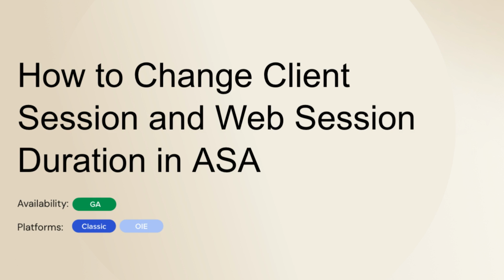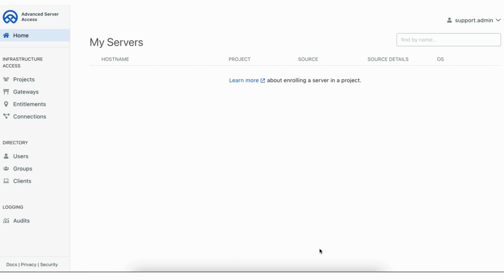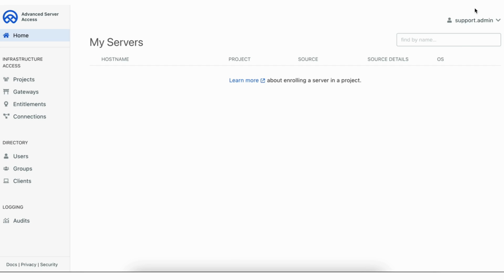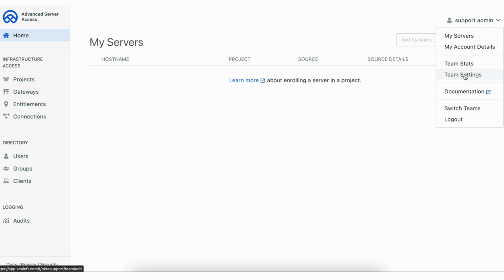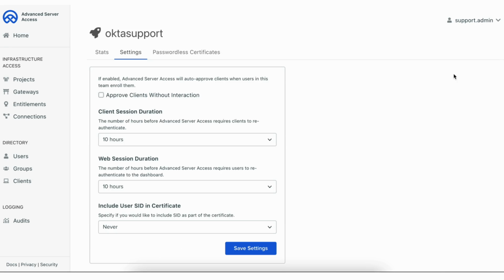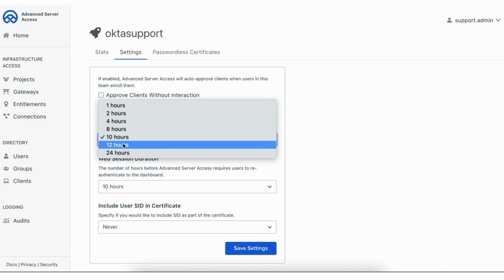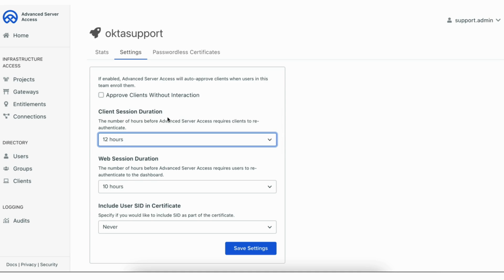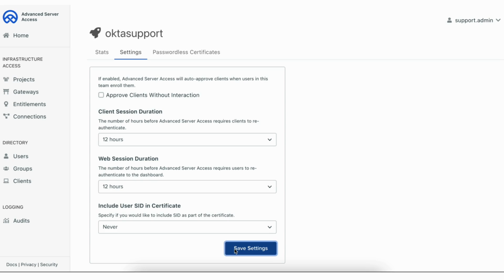How to Change Client Session and Web Session Duration in ASA | Okta Support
Discover how to easily change session durations in Advanced Server Access (ASA) with our quick video.